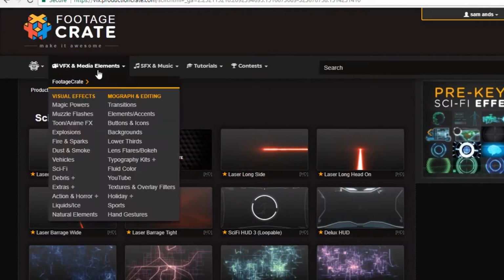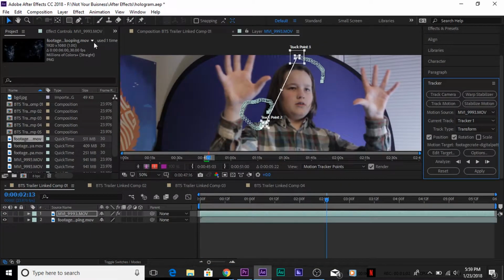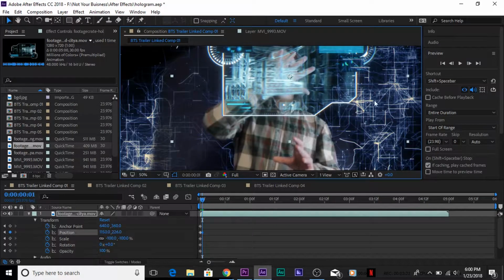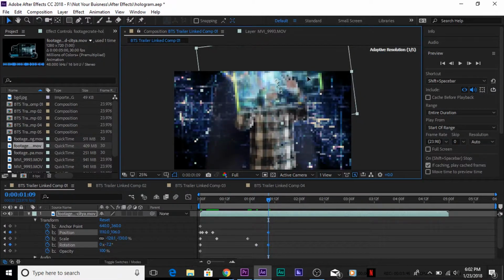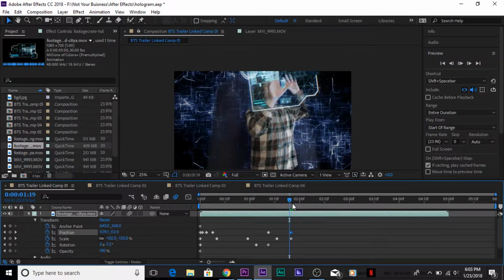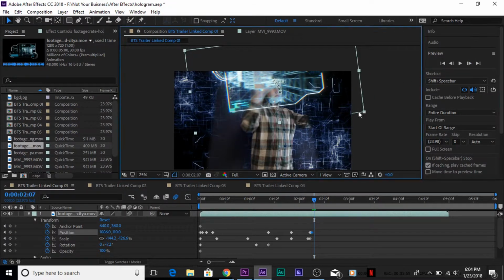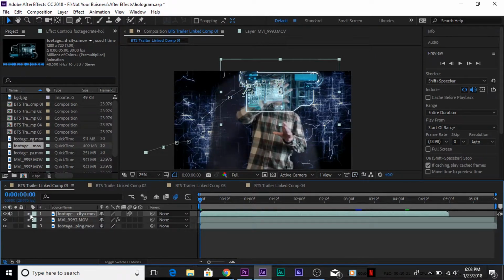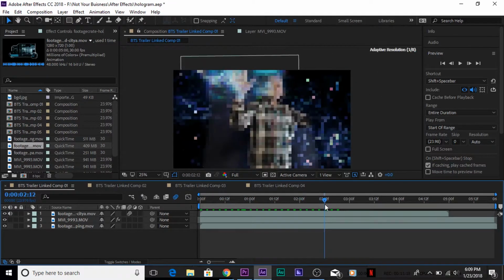How to make a Sci Fi HUD in After Effects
Today Stephen teaches you how to make a Sci-Fi holographic HUD, from the Iron Man movies, using Adobe After effects and stock footage from Production Crate.